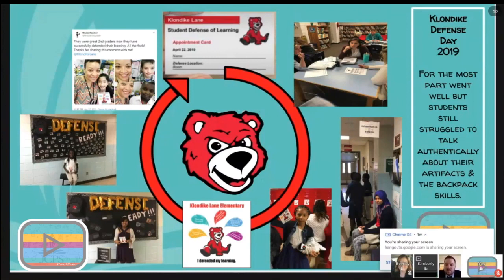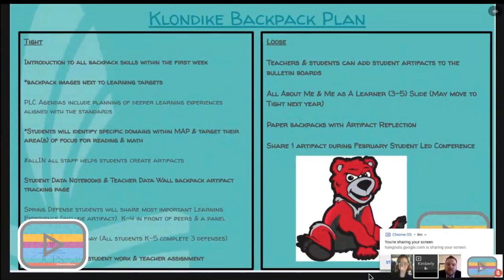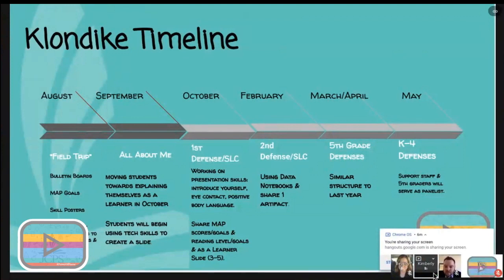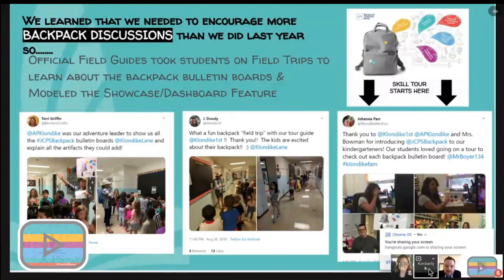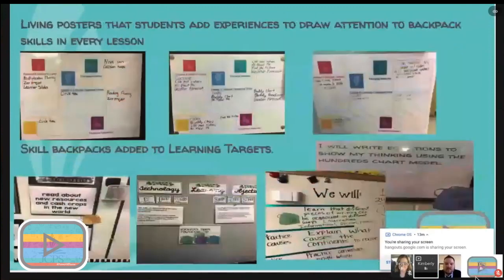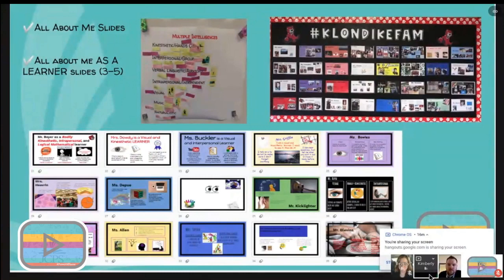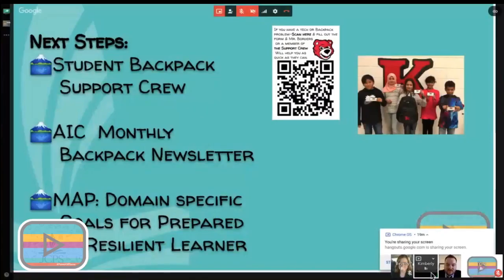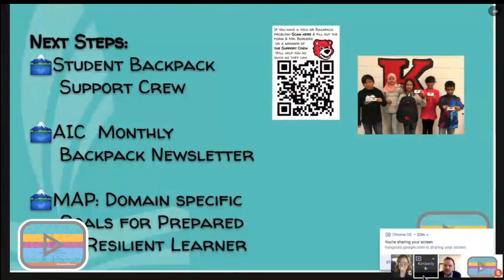Backpack Implementation Plan Klondike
Visit Klondike Lane Elem. as they share how they are implementing year two of the JCPSBackpack.